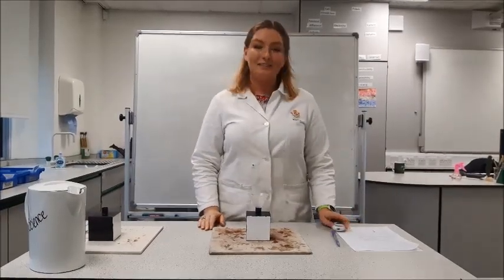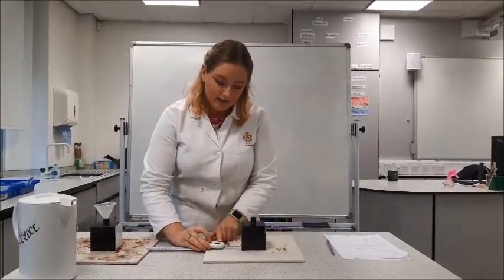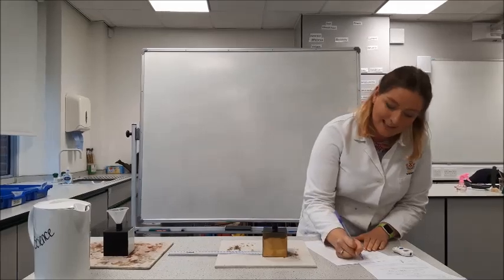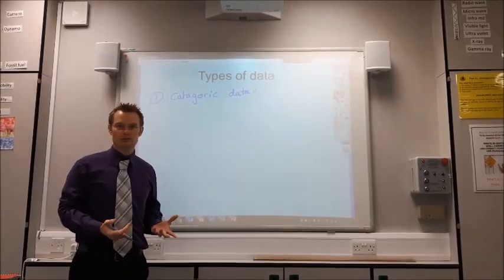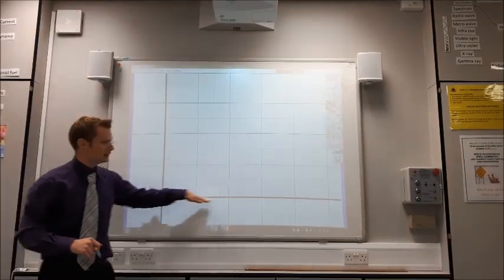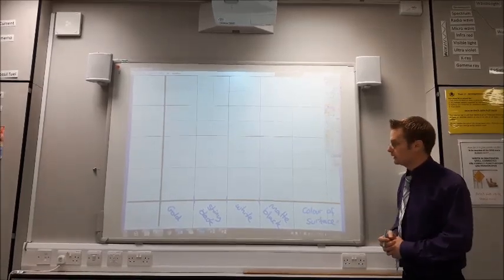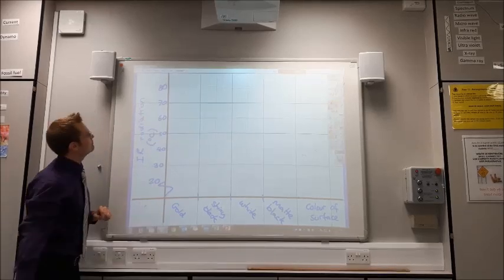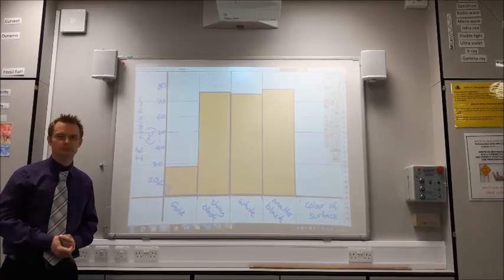AQA physics required practical 10 : Leslie cube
A video for physics required practical
radiation from a surface
Leslie cube